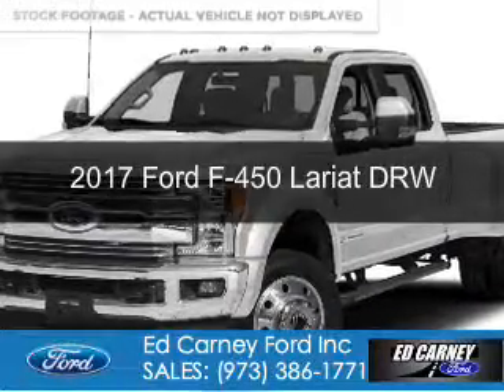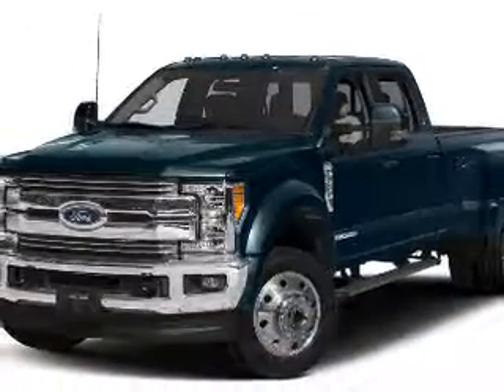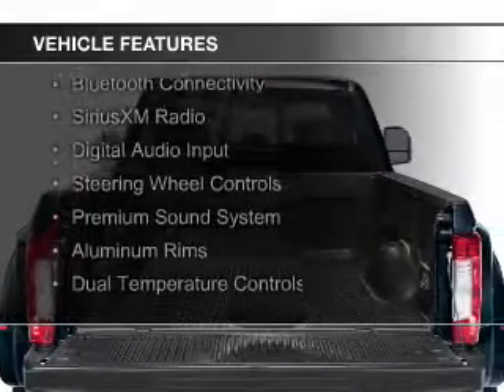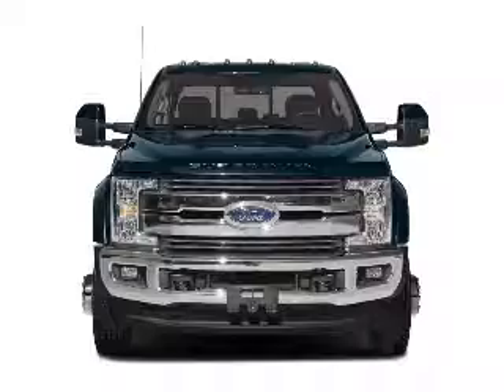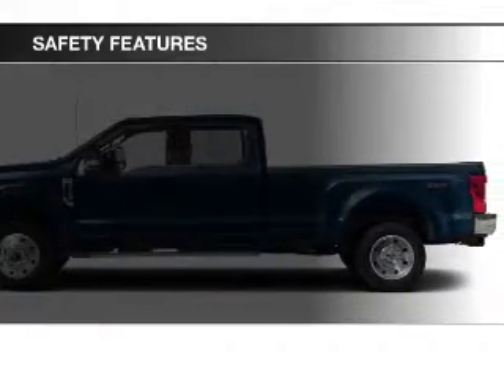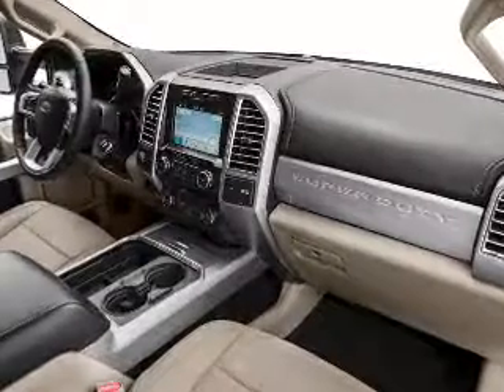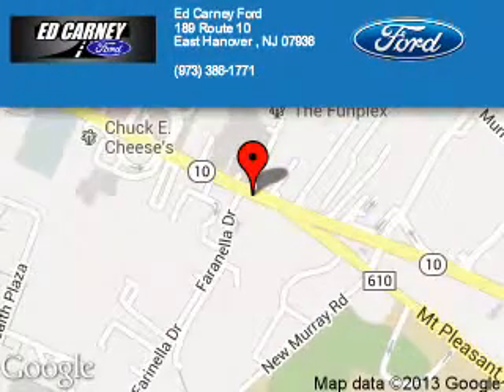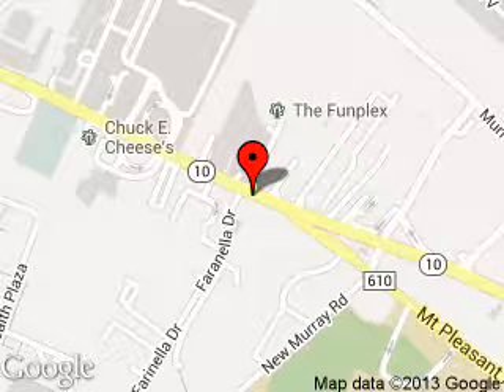2017 Ford F-450 - East Hanover NJ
Phone:
Year: 2017
Make: Ford
Model: F-450
Trim: Lariat DRW
Engine: 6.7 liter 8 cylinder 32 valve
Transmission: 6-Speed Automatic
Color: Oxford White
Mileage:
Address:
189 State Route 10